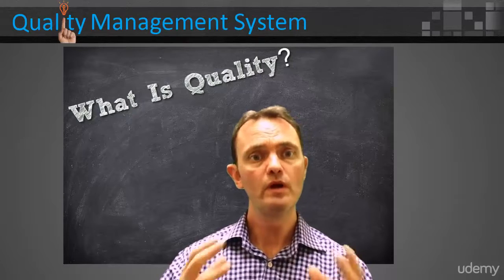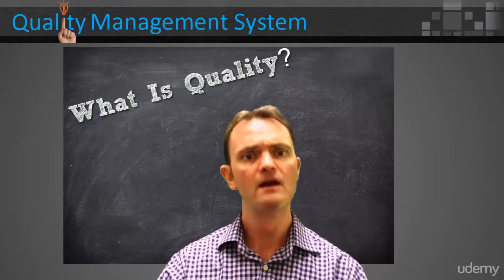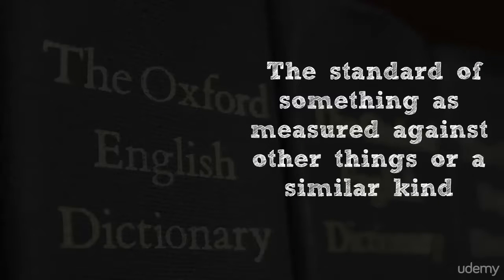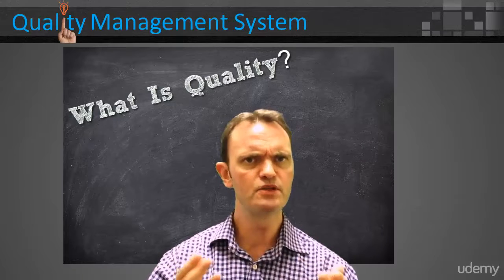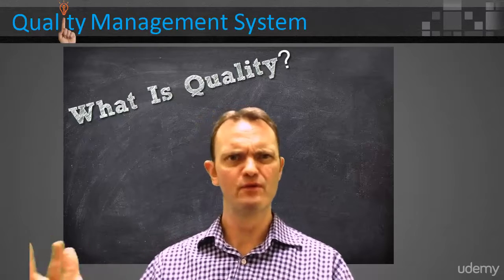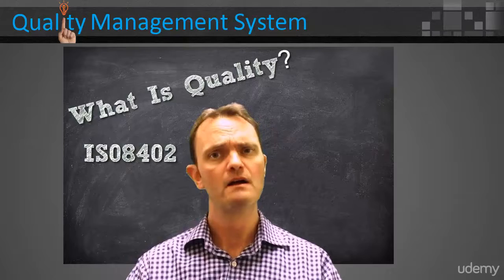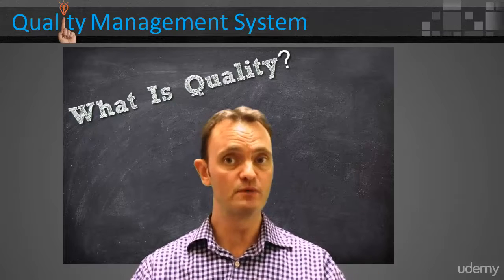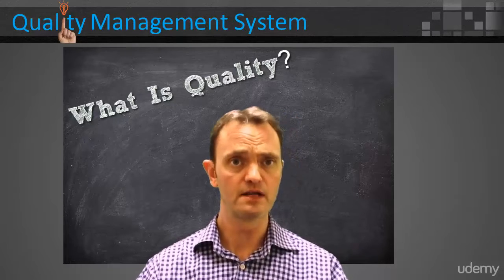Vidéo 6 : ISO 9001 Quality Management System - What Is Quality